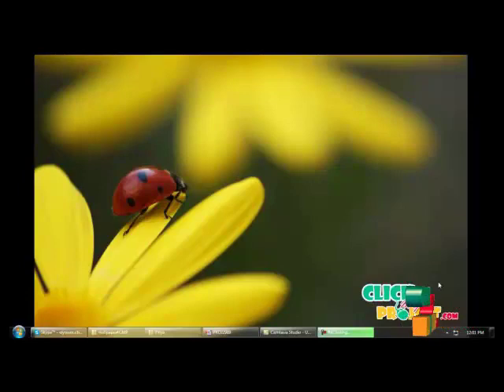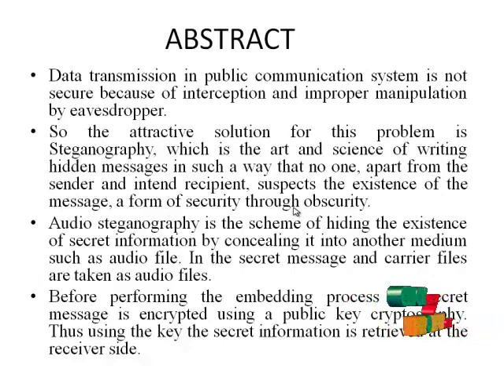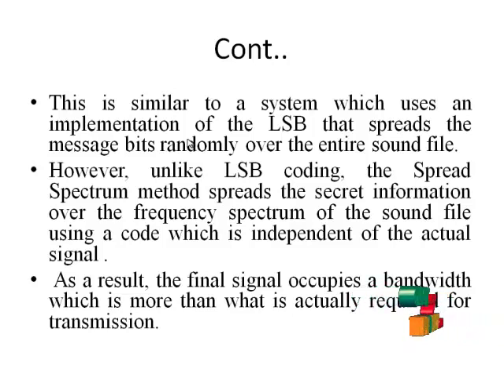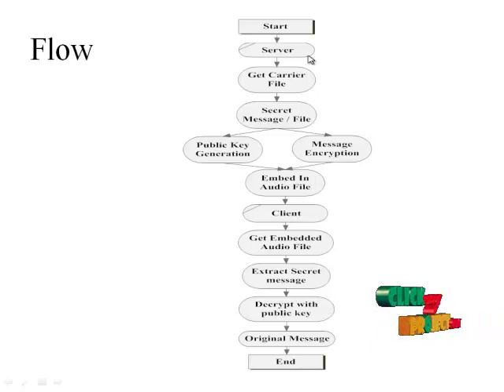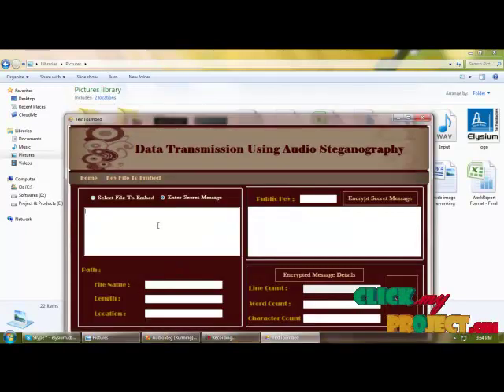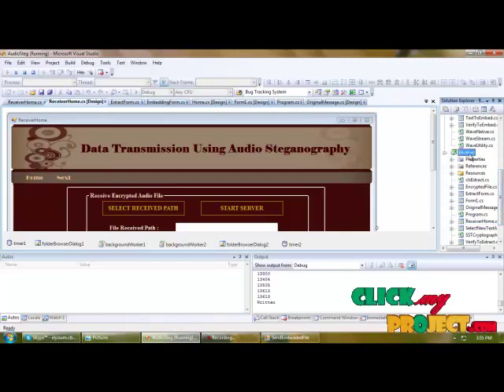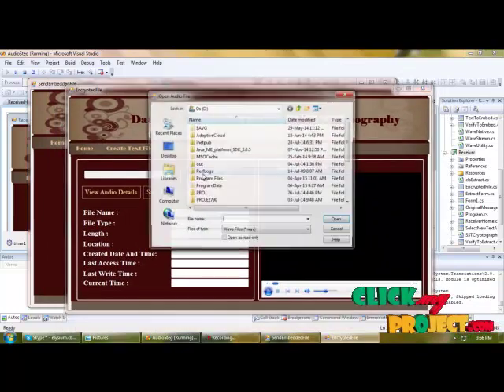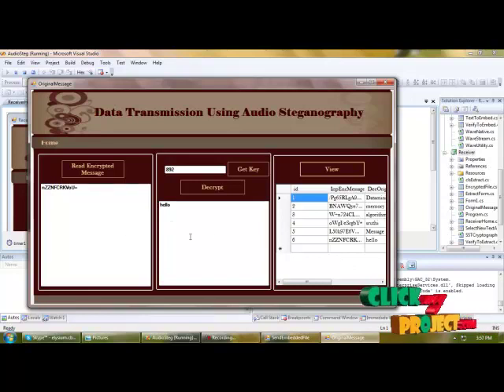Final Year Projects 2015 | DATA TRANSMISSION USING AUDIO STEGANOGRAPHY